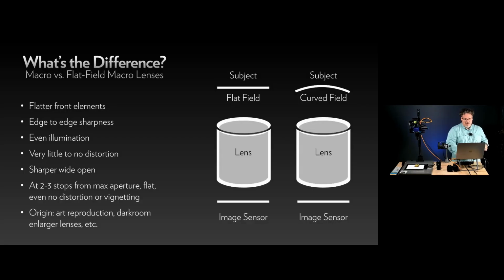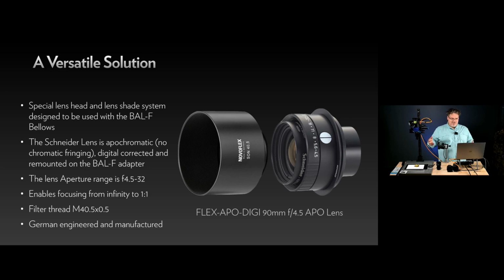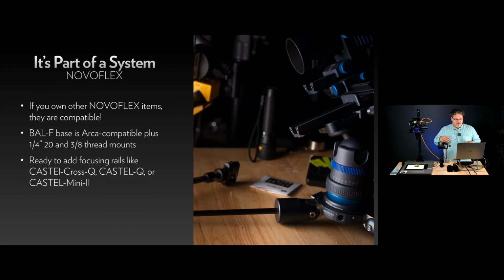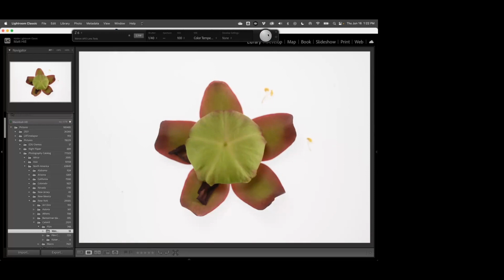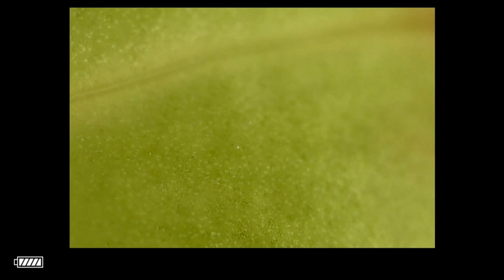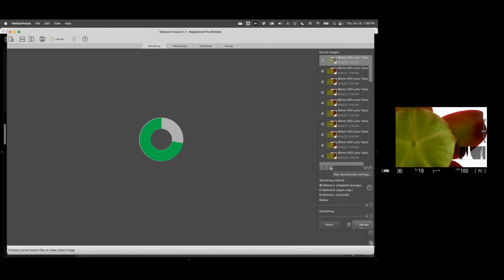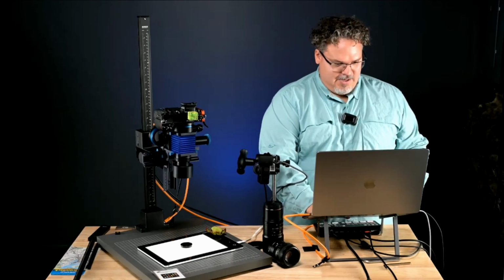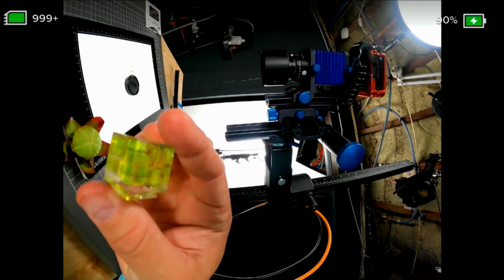How to Use a Flat Field Lens for Maximum Macro Results + Live Studio Demonstration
Using a dedicated lens that is precisely crafted for macro applications has huge benefits.
The NOVOFLEX FLEX-APO-DIG| 90mm f/4.5 APO lens is a perfect match for the BAL-F Bellows to perform focus stacking from infinity up to
1:1 magnification. Purpose-built, it is also optimized to eliminate chromatic fringing, making the final results easier to blend Join photographer Matt Hill for an in-depth and in-studio look at the FLEX-APO-DIGI and a live studio demonstration.

Products Mentioned in this webinar:
4,5/90MM FLAT FIELD LENS W/LENS HOOD FOR BAL-F (FLEX-APO-DIGI)

Q SYSTEM CROSS FOCUSING RAIL RACK WITH QPL-1 (CASTEL-CROSS-Q)

Q=BASE II - AUTOMATIC QUICK RELEASE BASE WITHOUT PLATE (Q=BASE-II)

Original webinar on BigMarker Thursday, June 16, 2022 | 1:00 PM EDT